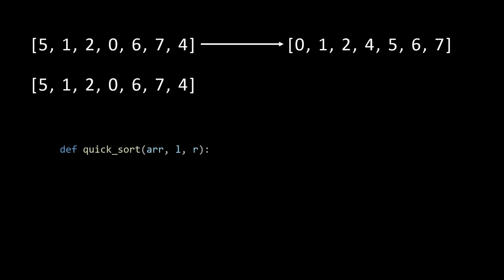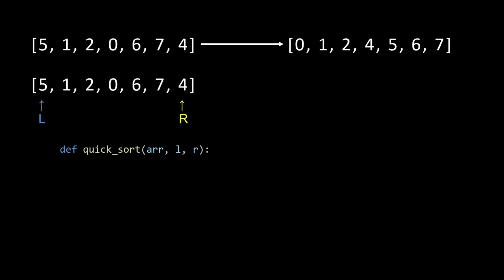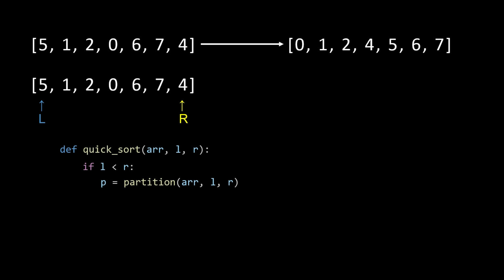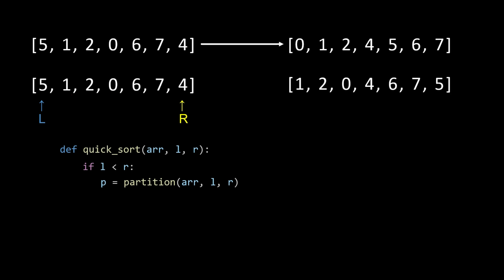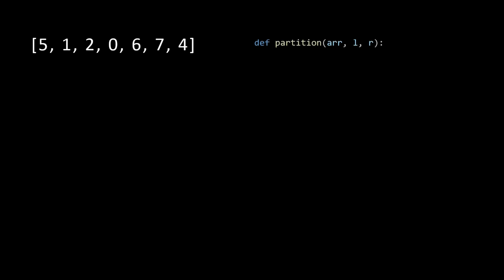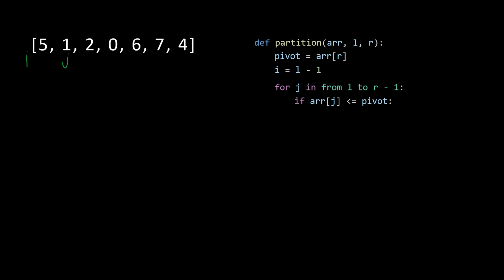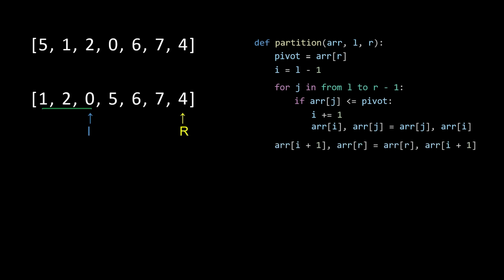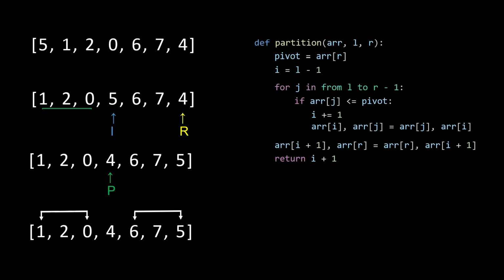Learn Quick Sort In 6 Minutes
In this video, we break down Quick Sort, one of the fastest and most popular sorting algorithms! Learn how it works, step-by-step, with easy examples and visual explanations. Whether you're a beginner or brushing up for interviews, this video will help you master Quick Sort in no time!